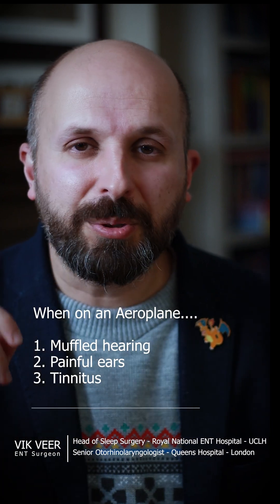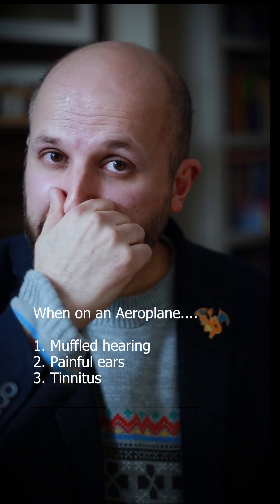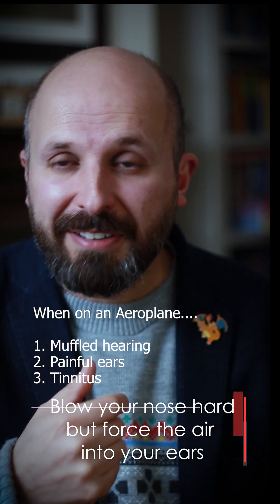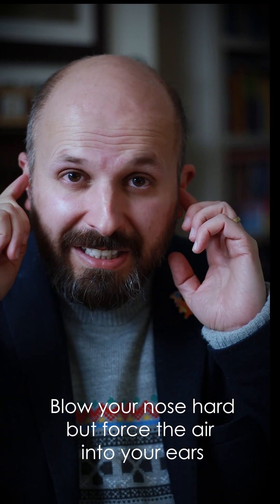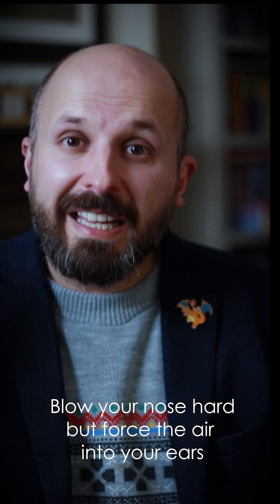Painful Ears When Flying? Part 1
Two about popping ears. In this first video I talk about the Eustachian tube and those people who have trouble popping their ears when on an aeroplane. This causes muffled hearing and pain. I explain the correct technique and the right nasal spray to use. In the second video I talk about the things you can do if you can't pop your ears no matter how hard you try.